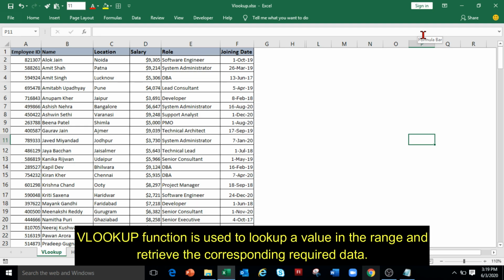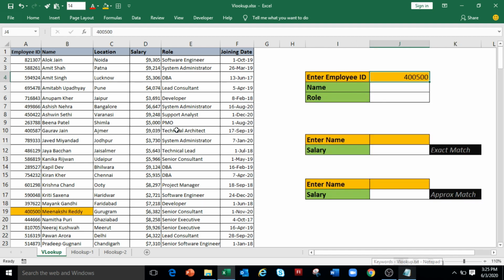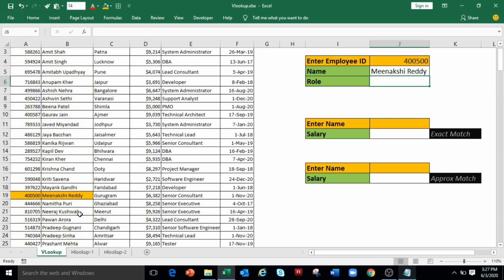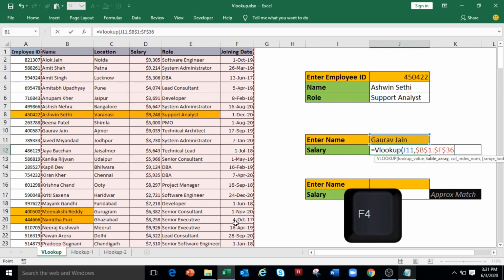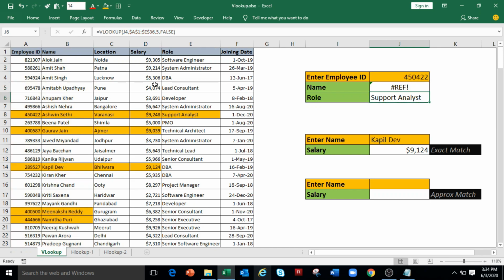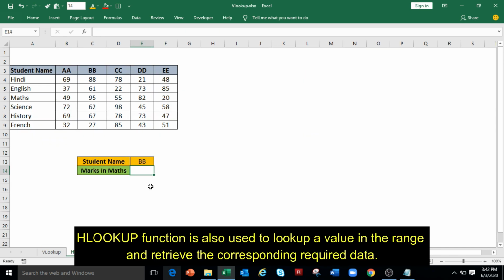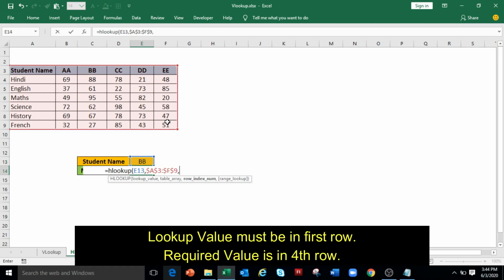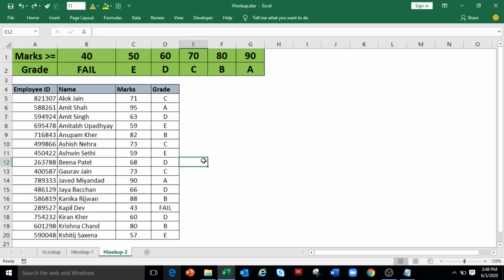How to use Vlookup in Excel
1. How to use VLOOKUP function in excel
2. Syntax of VLOOKUP
3. Error Handling for VLOOKUP
4. Things to remember when using VLOOKUP
5. How to use HLOOKUP function in Excel
6. Exact match and Approximate match in Vlookup function
7. Syntax of HLOOKUP